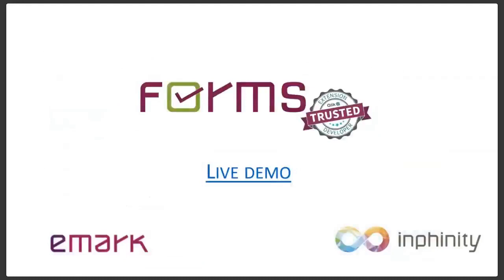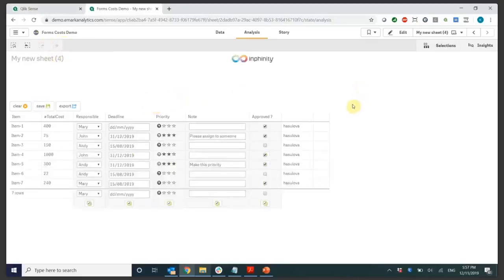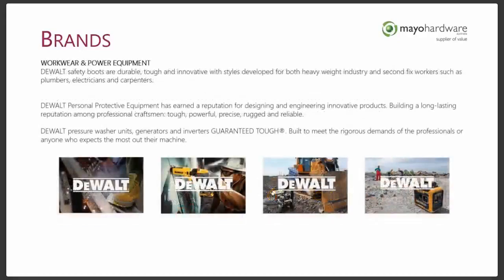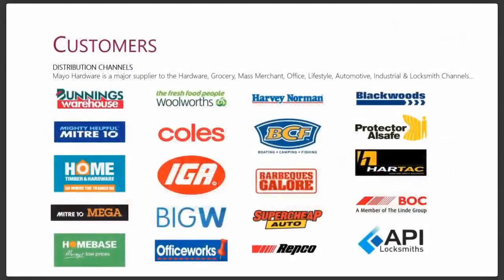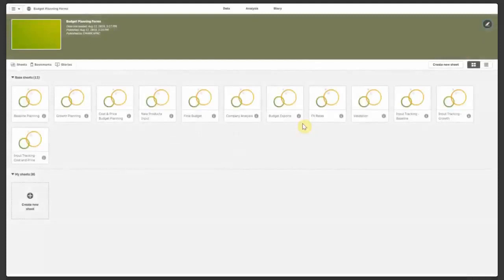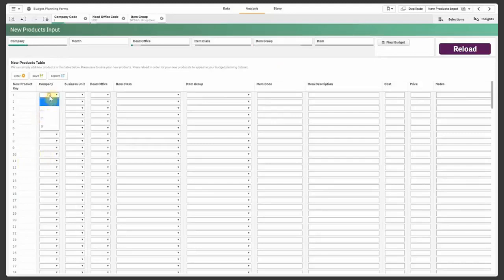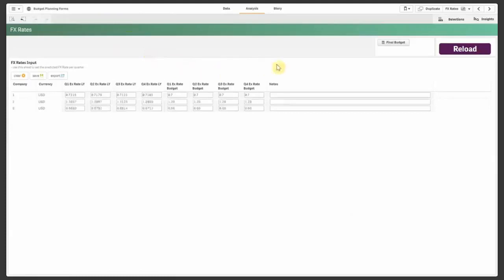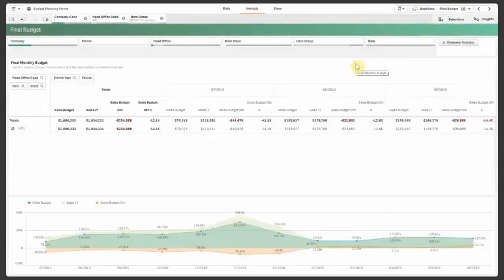Data Input Functionality in Qlik Sense - Webinar Recording